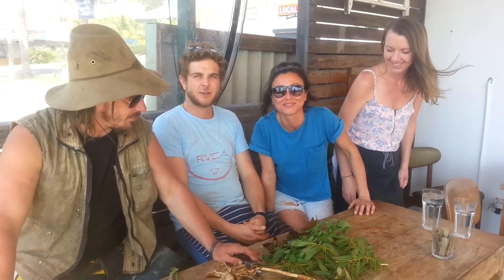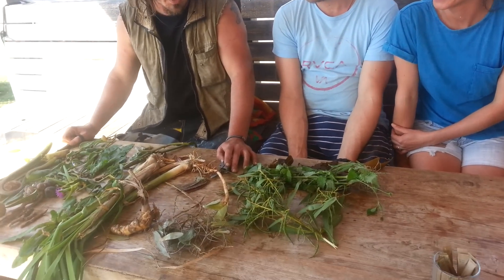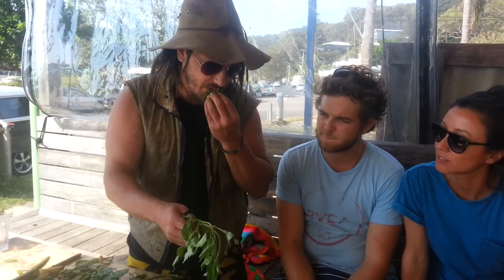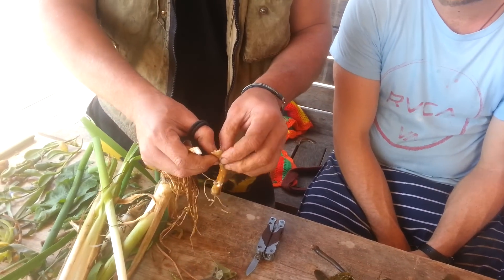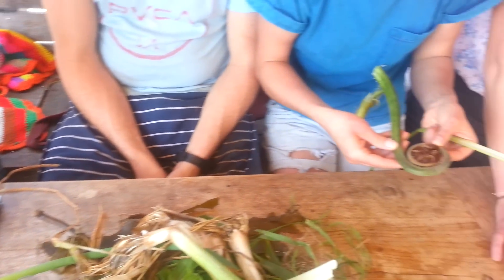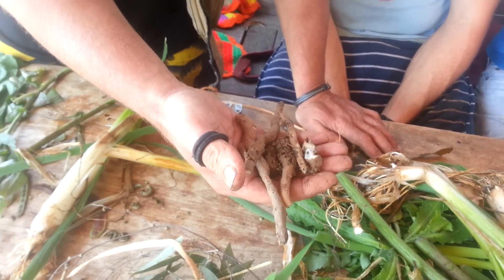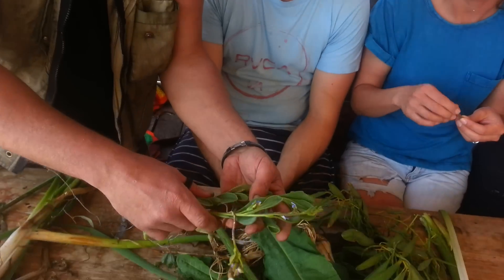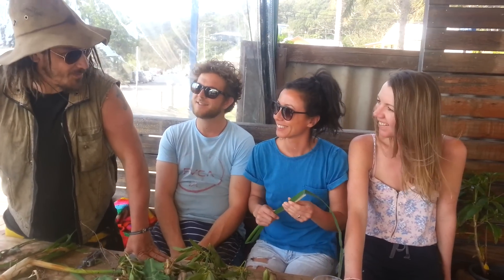Urban Vs Bush Survival: Day 13: Bush to Cafe